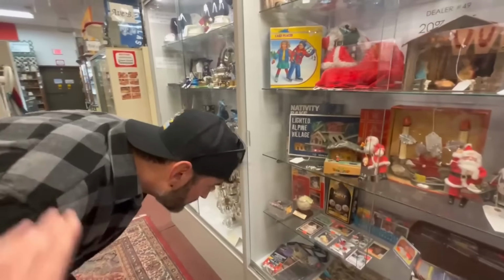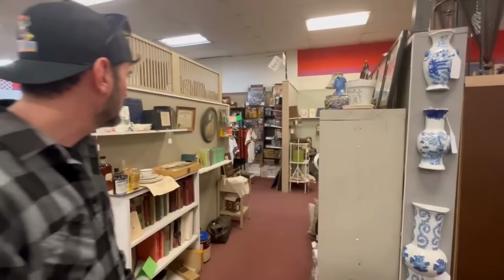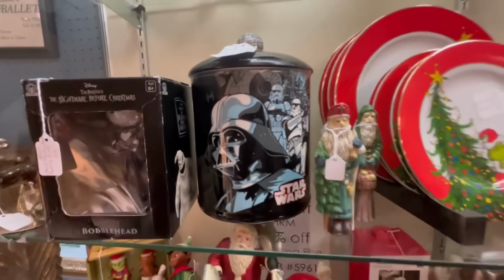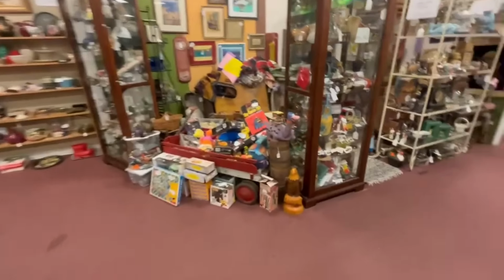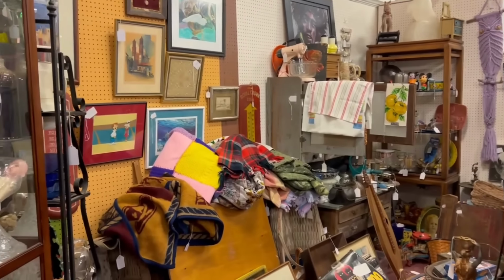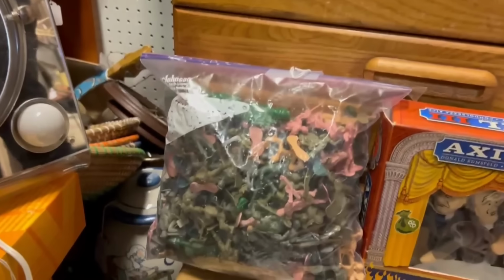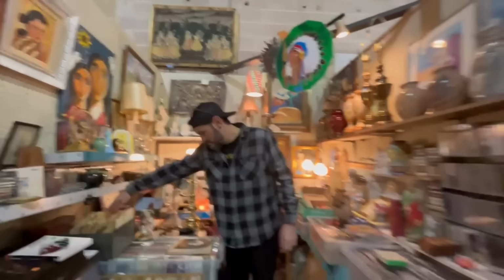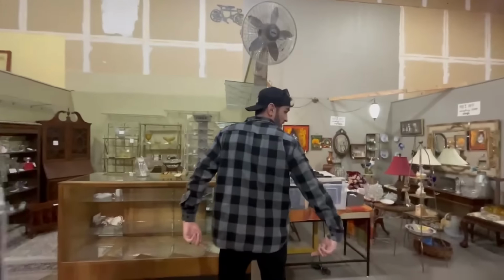Toy Hunting at the antique mall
Check out the IMDB!

The Syndicate Toy Hunters
The Nerd Bar
The Pence Pack
The Toy Stash